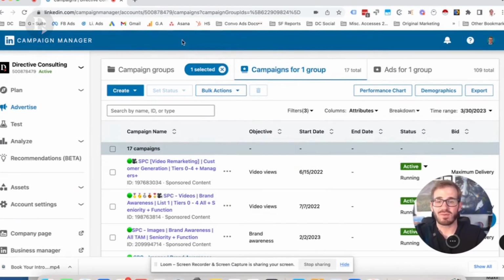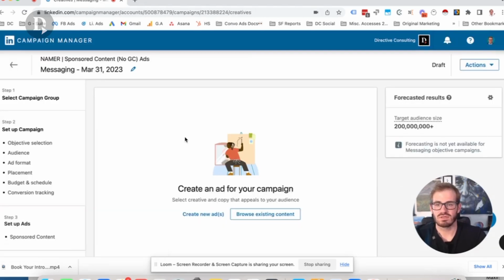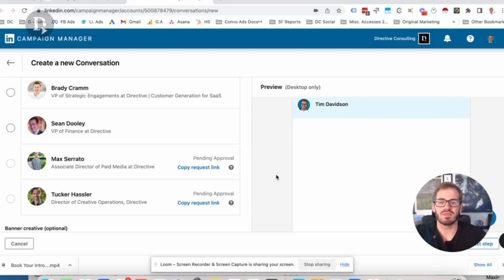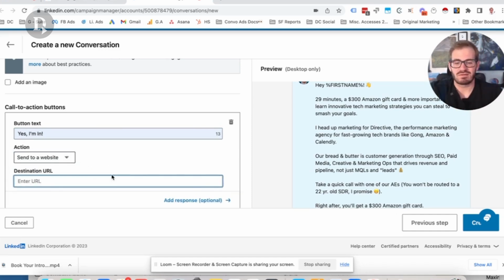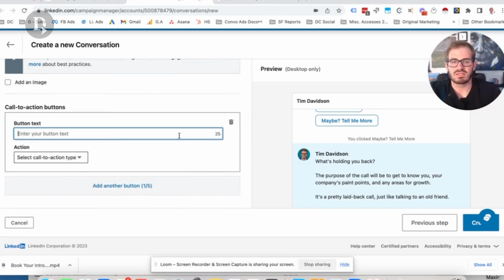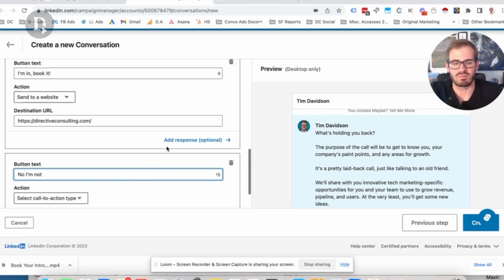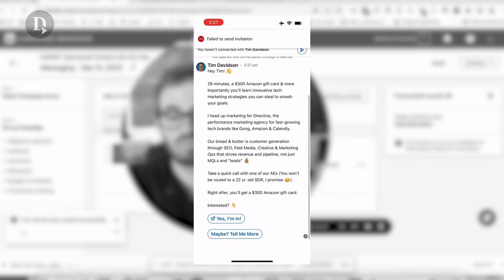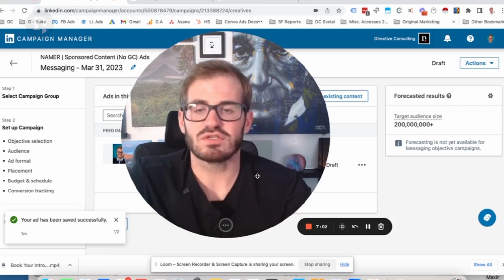What you need to know about LinkedIn click to message ads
In this video, we'll dive into the world of LinkedIn's Click-to-Message Ads and explore how they can supercharge your marketing efforts.

LinkedIn's Click-to-Message Ads are a powerful tool for engaging with your target audience in a personalized and direct manner. With just a single click, users can initiate a conversation with your brand, opening up opportunities for meaningful interactions and conversions.

In this comprehensive guide, we'll walk you through the key features and benefits of Click-to-Message Ads. You'll discover how to create compelling and eye-catching ad campaigns that drive engagement and generate quality leads. We'll explore the different ad formats available, including sponsored messages and conversation ads, and provide expert tips for optimizing your campaigns.

Learn how to craft irresistible call-to-actions and leverage LinkedIn's targeting options to reach the right audience at the right time. We'll also share real-world examples and success stories to inspire your own Click-to-Message Ads strategies.

Additionally, we'll discuss best practices for tracking and measuring the performance of your campaigns using LinkedIn's analytics tools. Uncover valuable insights and refine your messaging for maximum impact.

Whether you're a seasoned marketer or new to LinkedIn advertising, this video will equip you with the knowledge and strategies to leverage Click-to-Message Ads effectively. Unlock the potential of direct conversations with your audience and drive conversions like never before.

Don't miss out on this opportunity to take your LinkedIn advertising game to the next level.